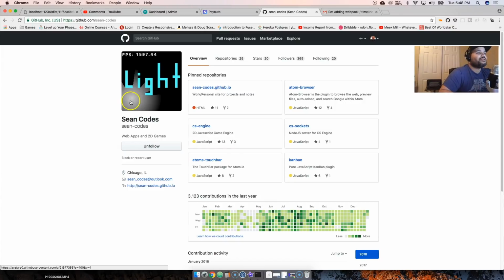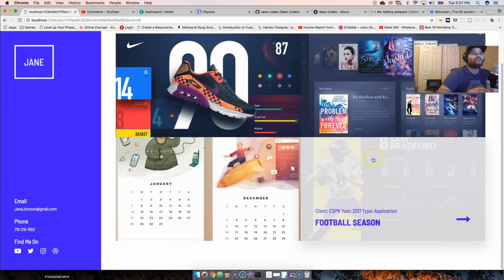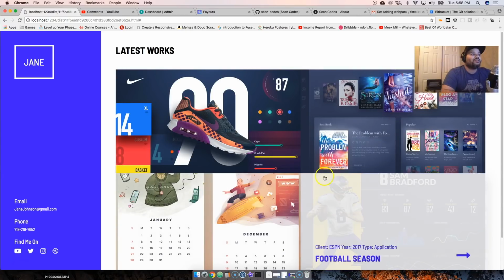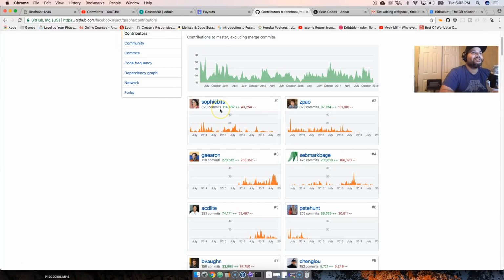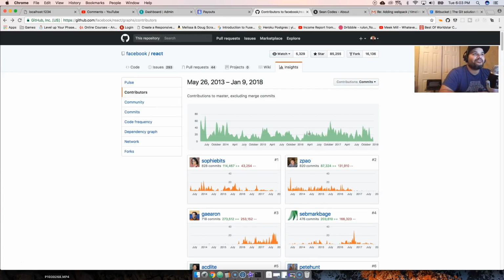how recruiters view web developers githubs